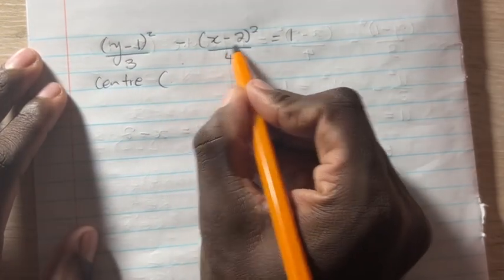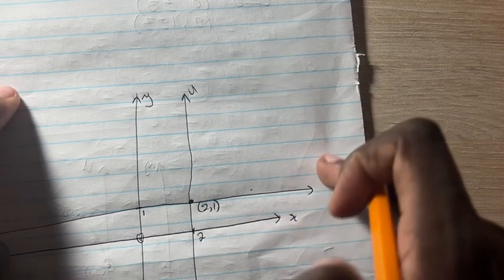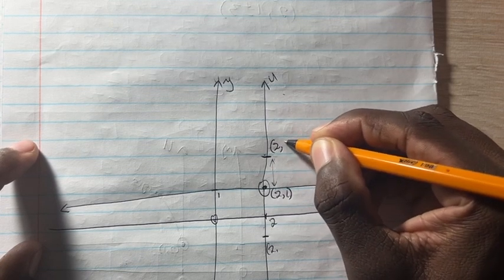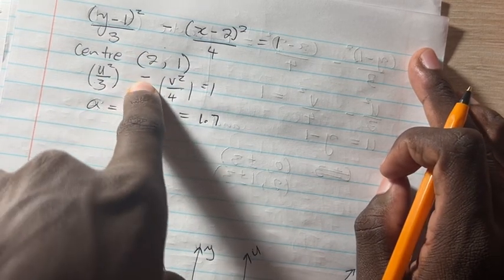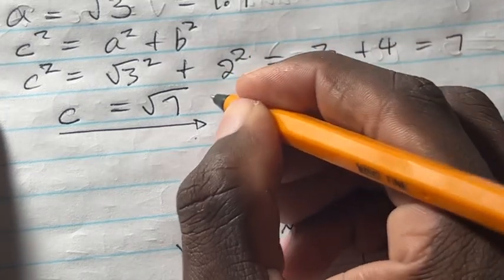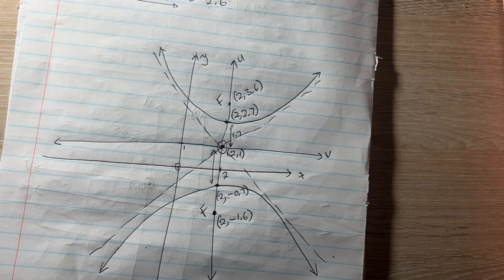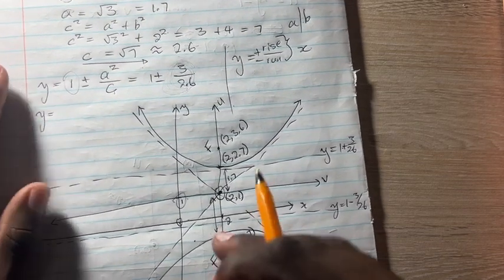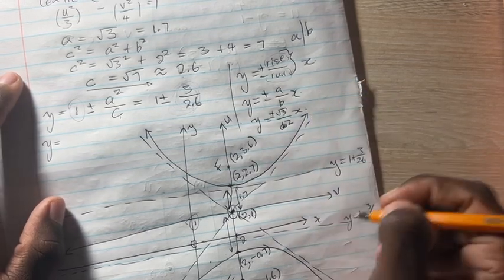Algebra June Exam 2024 (Part 2/2) - MATH1048